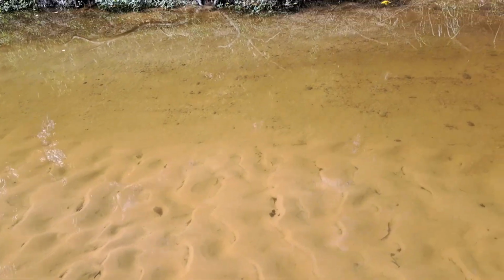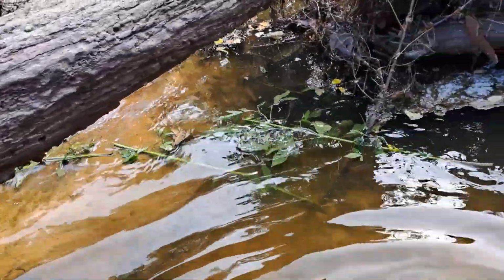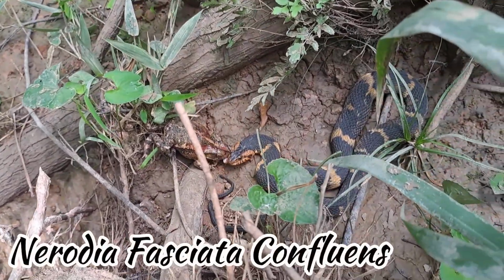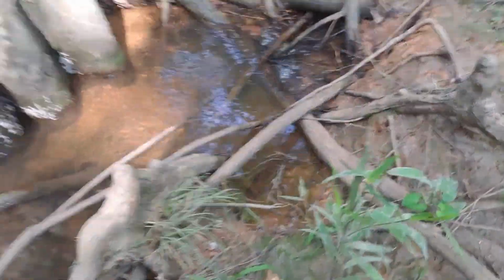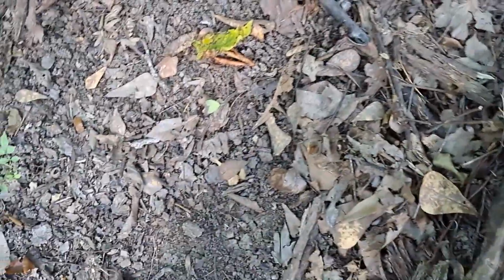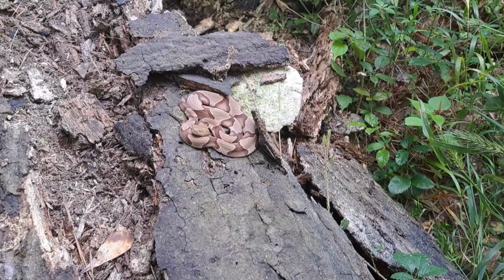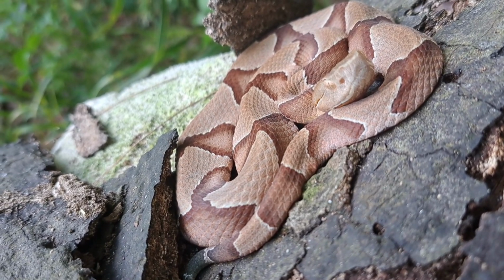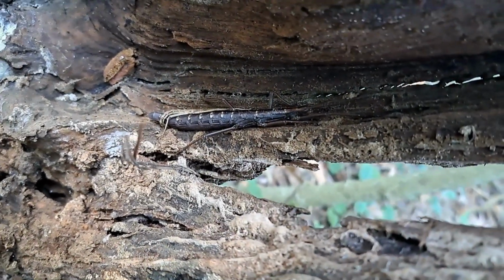A Broad-banded water snake in a sticky situation, a gorgeous Southern Copperhead, and much more!